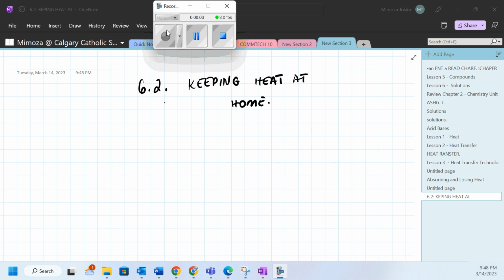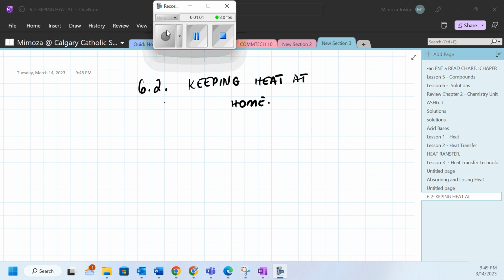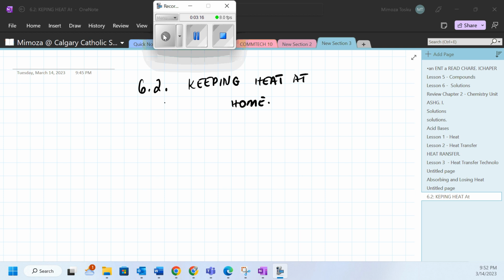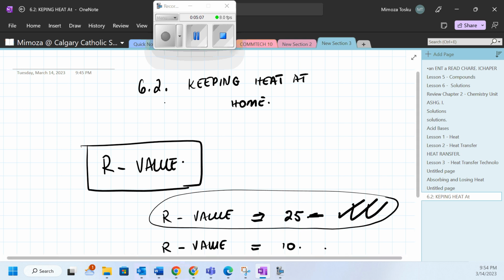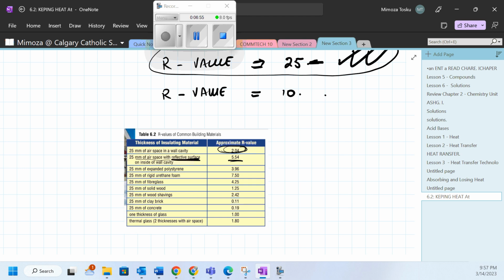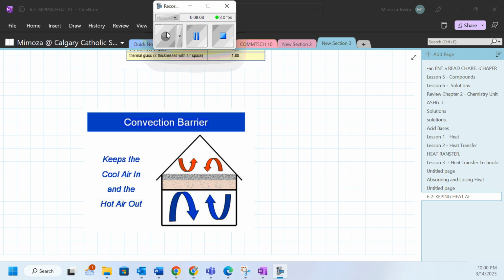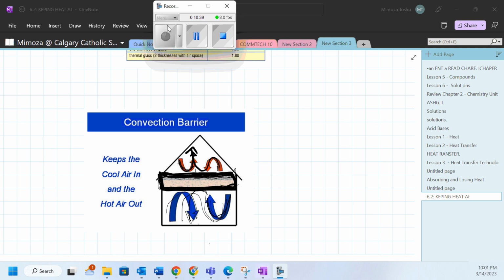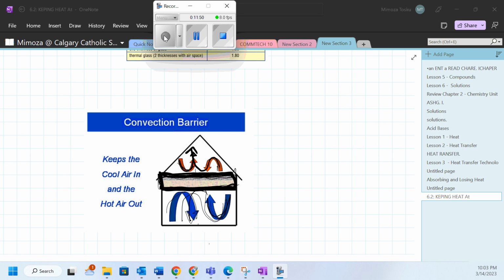6 2 Keeping Heat at home